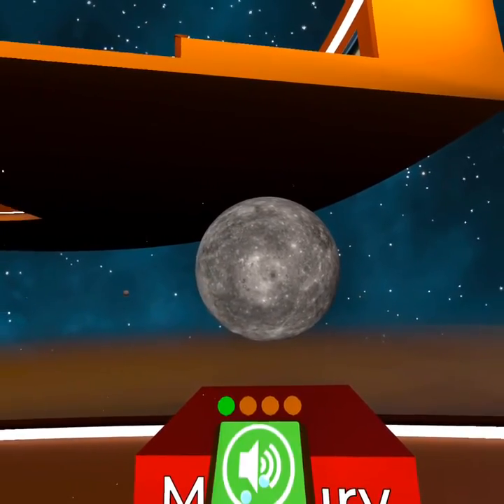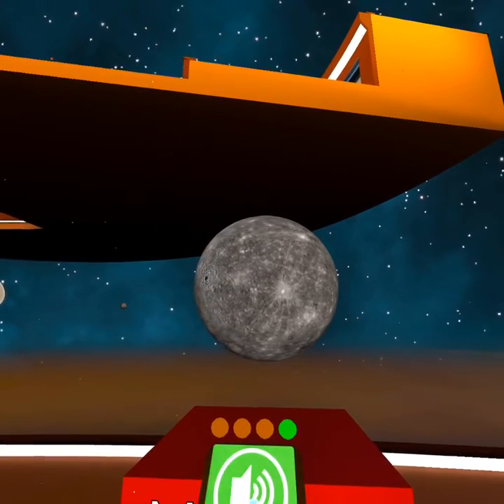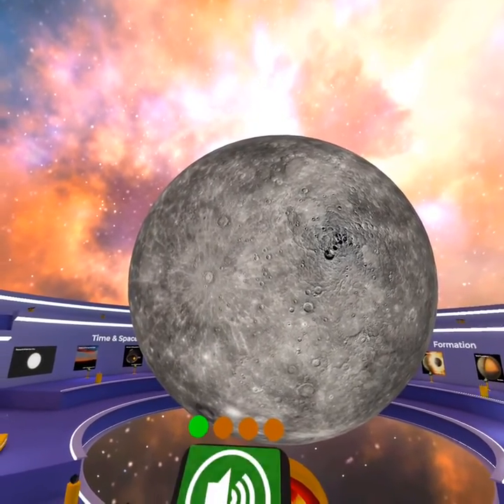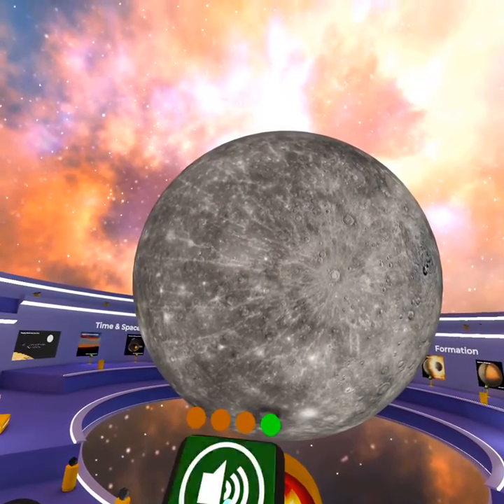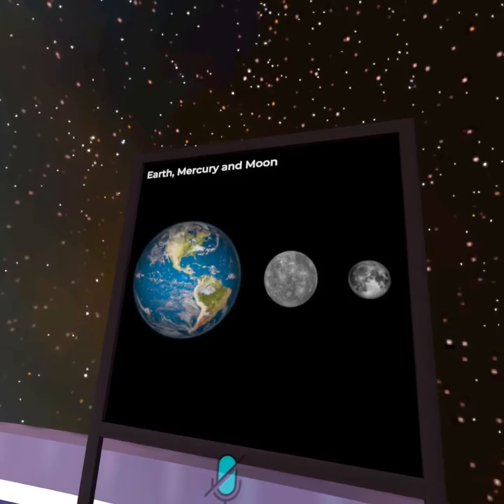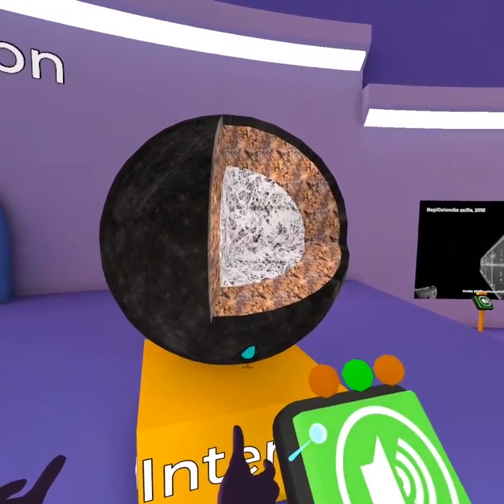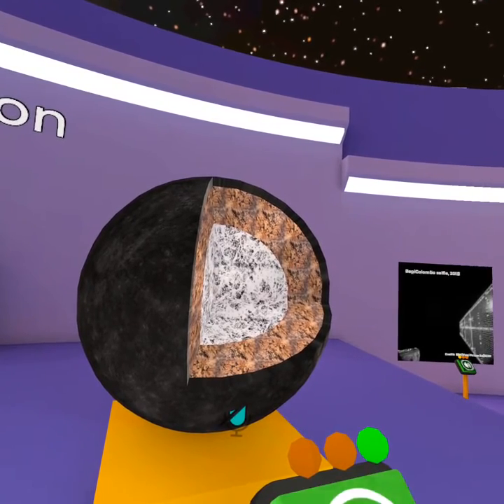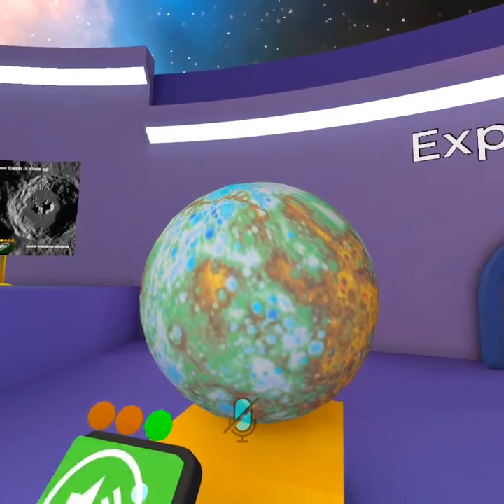MetaQuest Experience: Multiverse Planetarium - Mercury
On today Mercury's Day/Miércoles/Woden's Day/Odin's Day/Wednesday a visit with the Planet Mercury through the MultiversePlanetarium of @Meta @MetaQuestVR
To find the Planetarium on your Headset or download it in the MetaQuest App go